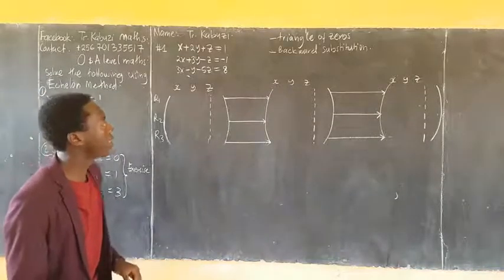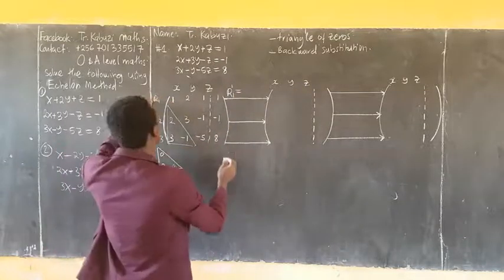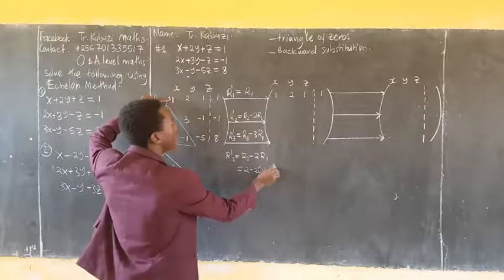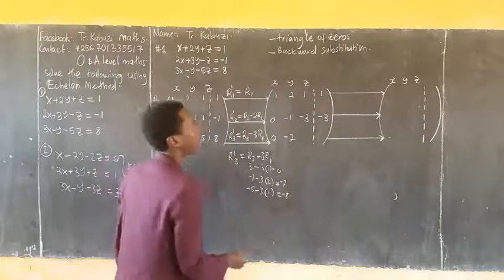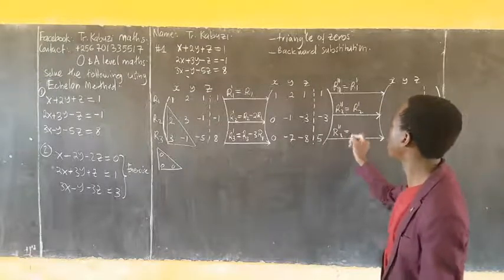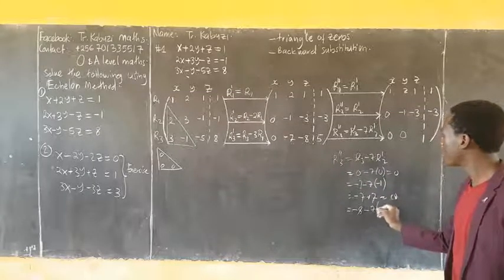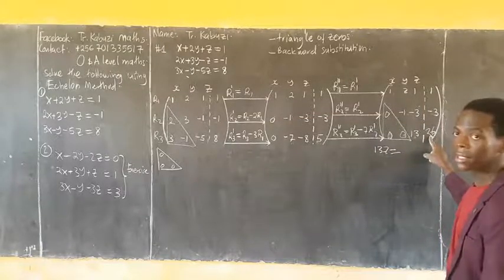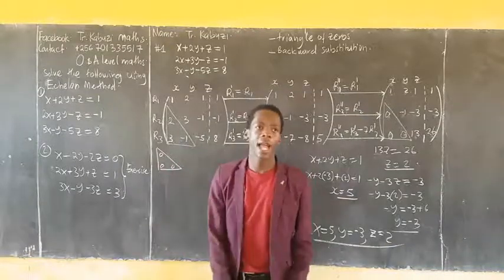echelon method to solve simultaneous eqn.........africastruggle.